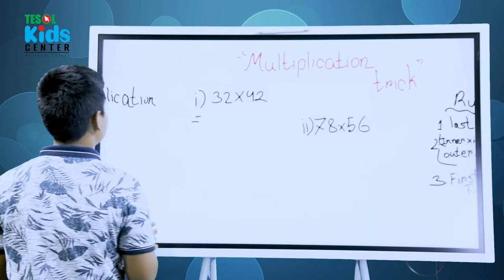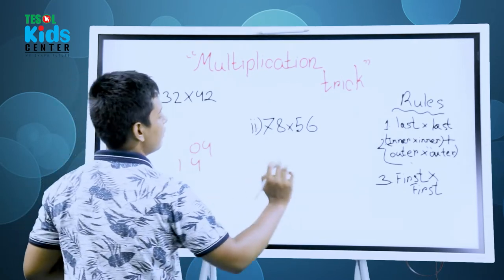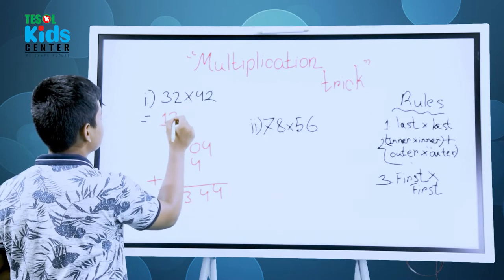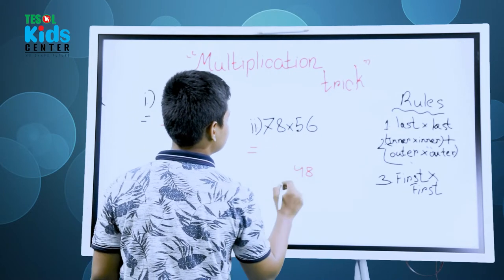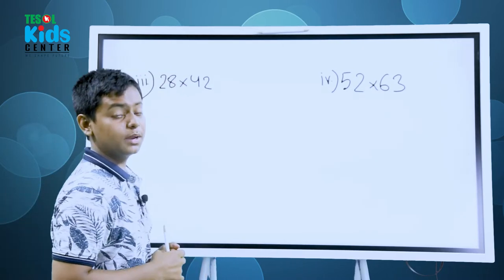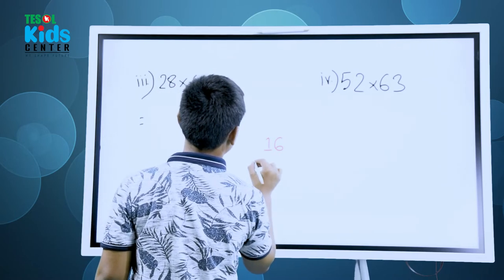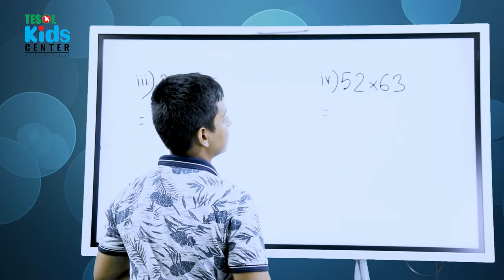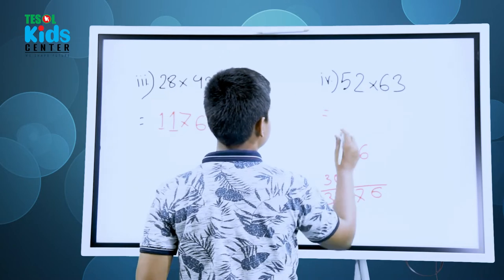Multiplication in short | TESOL BANGLADESH | TESOL KIDS CENTER